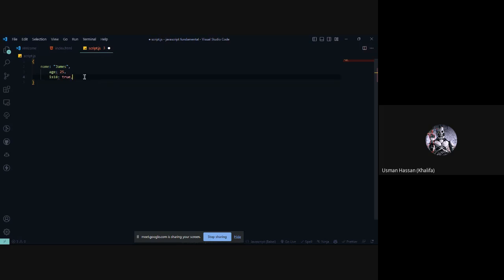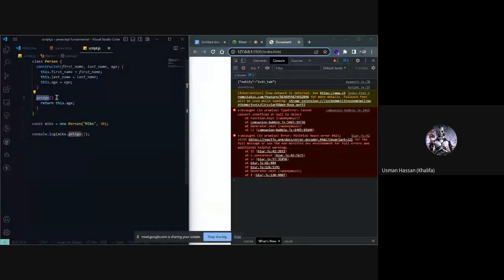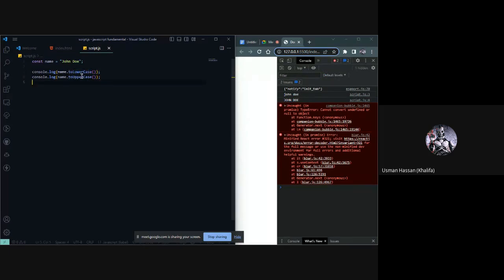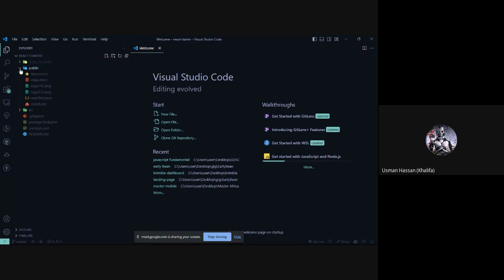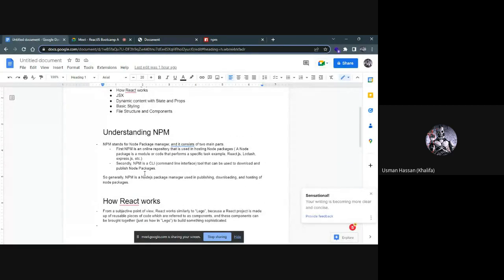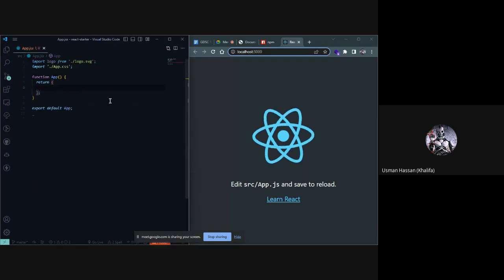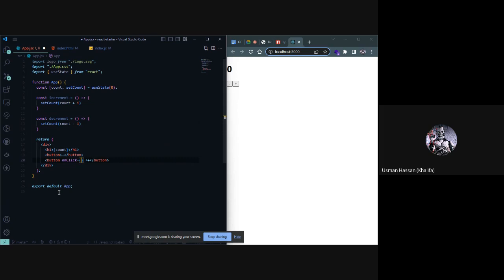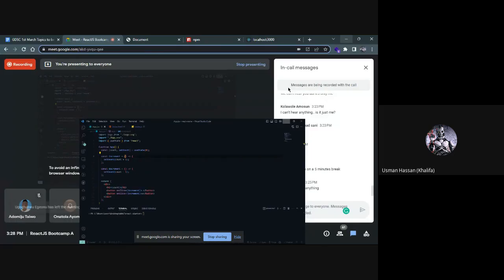GDSC SSA ReactJS Bootcamp Day 3 : Going through basic Javascript and running the React App.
Going through basic Javascript and running the React App involves gaining a basic understanding of Javascript concepts such as variables, data types, functions, loops, and conditional statements. You'll also need to set up your development environment, create a new React app, start the development server, modify your app, test it, and build it for production. By following these steps, you can gain the necessary knowledge to create and run a React app.